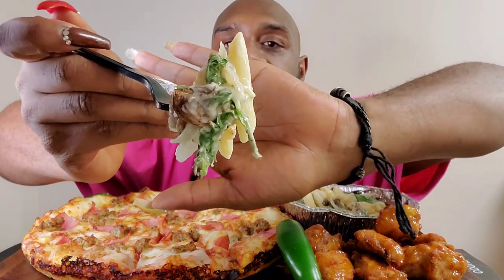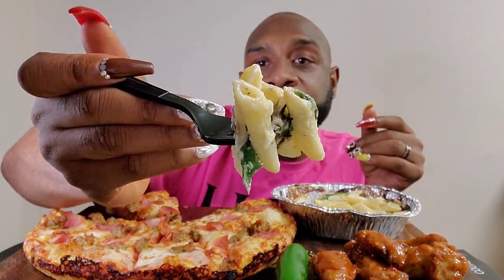DOMINO'S PIZZA, PASTA, AND HABANERO WINGS MUKBANG 먹방 ... EATING SHOW 먹방 ...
MEKARA CLARK.
TONYA ZELLNER.
MARSHA BODACIOUS.

MUKBANG B.U.L.L.S.

SPECIAL LOVE TO:

VERNIDA BROWN.
AYEE LEXII.
RAMONA BEACHAM.
MARILUZ DELACRUZ.
V WO.
ZALIA BUTLER.
RAPHAEL HARDWICK.
HARMONY JONES.

SPECIAL PRAYER LIST:

AEON FLUX_504.
TIA MOZELL.
BOSS LADY LEXI.
FELICIA McCUTHEON.
DEMIKI SMITH.
TIFFANY REED.
TRACY MOORE.
SYLVIA LAWSON.
RACHEL ALEXANDER.
GINA CAMPBELL.
KEILA DURHAM.
QUEEN REDD.
NAYNAY BUG.
QUANDA SIMMONS.
UNIQUE PITTMAN.
ZALIA BUTLER.
LEAH WATKINS.
ANNETTE DOOLEY.
LIVING LIFE WITH T.
MIA DAVIS.
CRUNCH TIME.
TTC WITH SAMMIE.
TIFFANY STEPHENS.
TRACEY SMITH.
CHRISTINA BRACKINS.
KATHY WARD.
MICHELLE HARRIS.
AYEE LEXII.
MARILUZ DELACRUZ.
ROMANA BEACHUM.
I LOVE BRAND NEW SHOES.
KIMBERLY JACKSON.
APRIL NO LOVE AND JA'NIYA.
AMARIES WORLD
JUDY LONG.
MARGARET WILLINGHAM.
V WO.
DANA VON SEGGERN.
HARMONY JONES.
JUDY LONG.

TODAY WE ARE HAVING A DOMINO'S PIZZA, PASTA, AND HABANERO WINGS MUKBANG 먹방  ... ACCOMPANIED BY THE "LLIPS" HOT SAUCE...